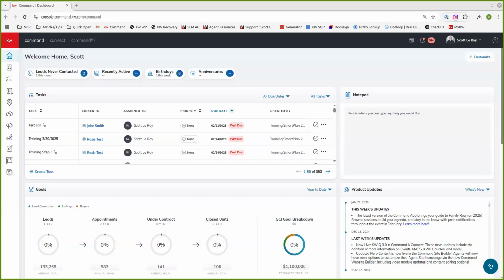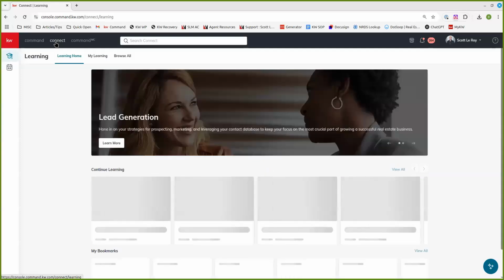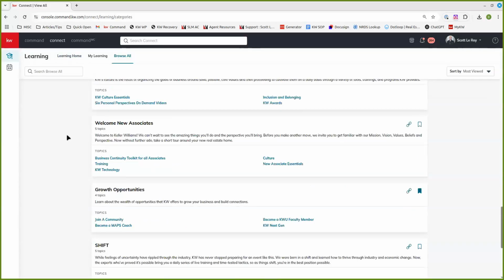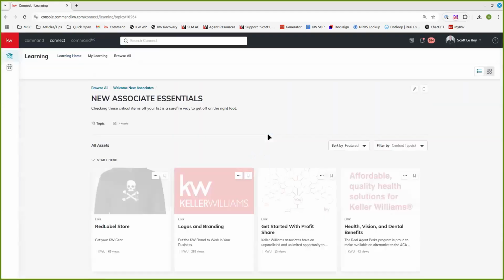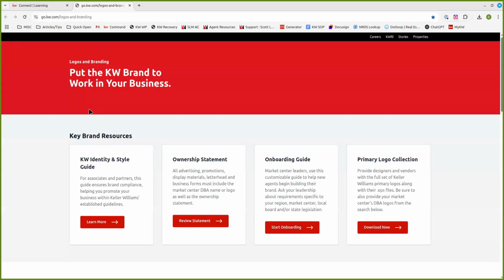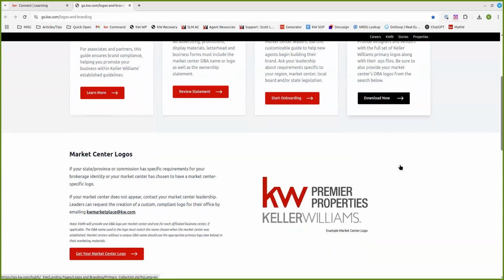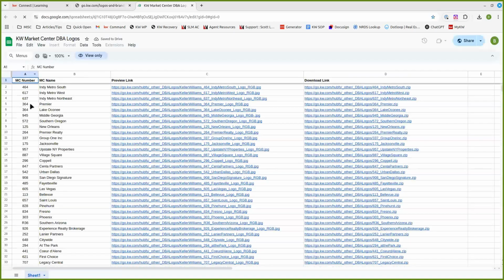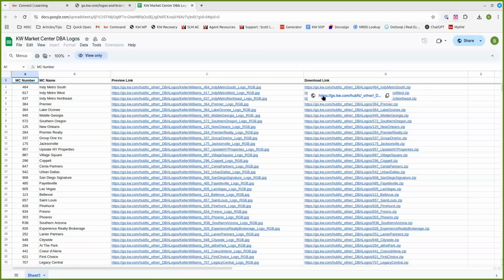Tech Tip: Find Your KW and Market Center Logos